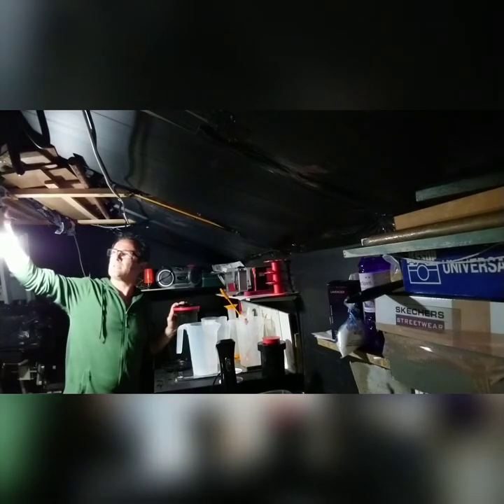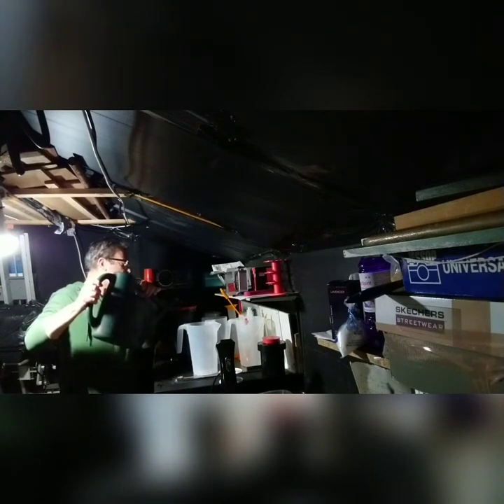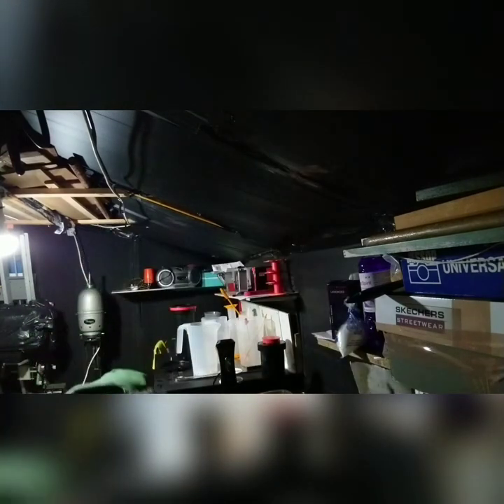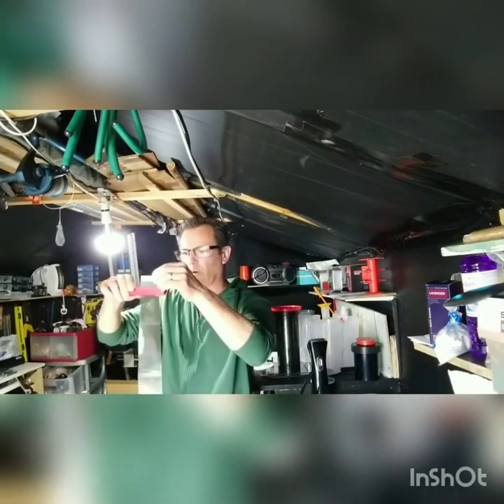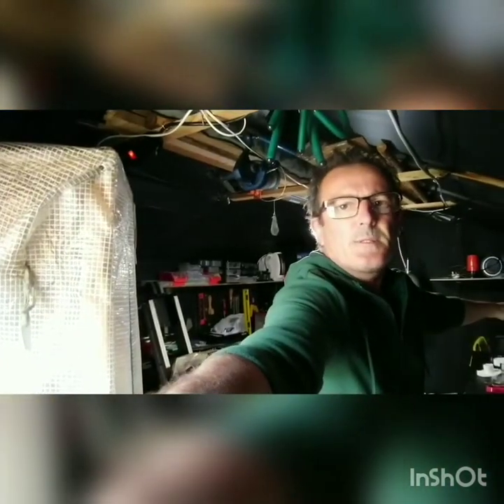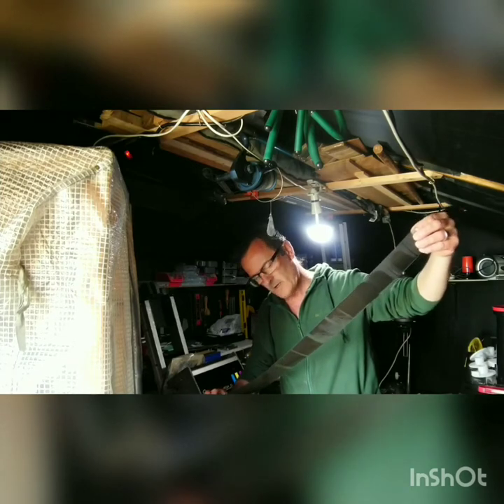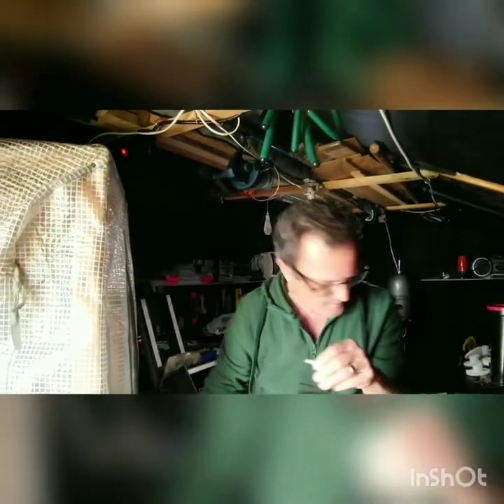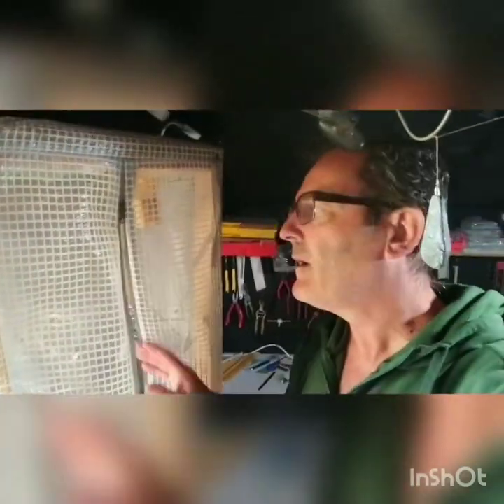Developing and drying 120 film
My first developing in my brand new darkroom. 120 black and white film developing and drying.